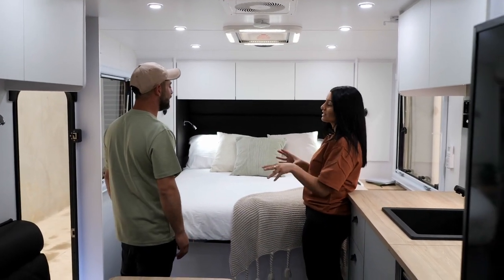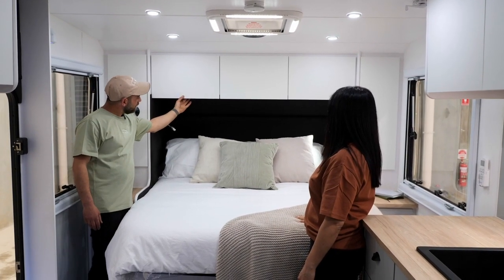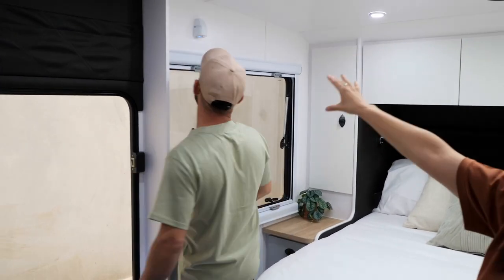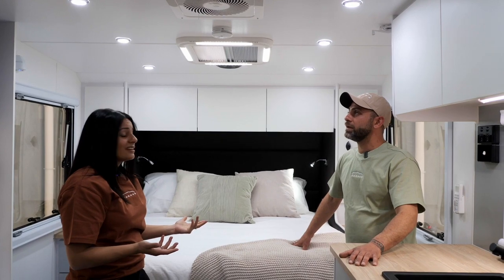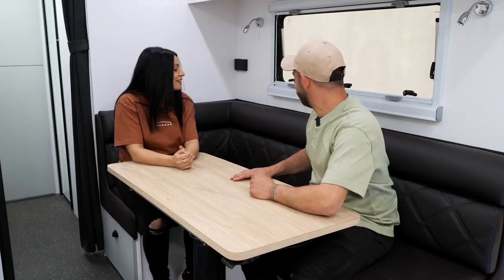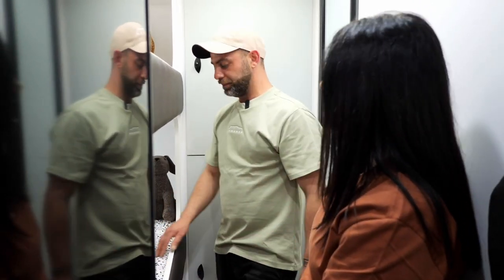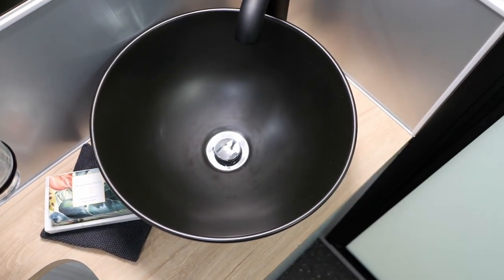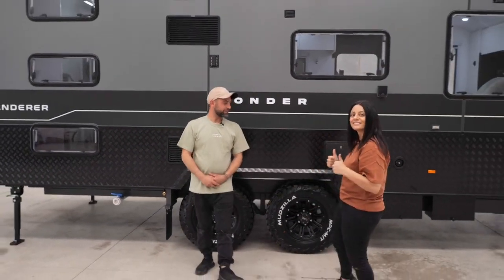Yonder 21.6ft Wanderer Walk Through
Walk through this amazing family bunk off roader!

It is a spacious family layout with multiple living zones so everyone going to enjoy there adventure around oz!

The off road / off grid capability on this caravan is second to none!

With over 12 layouts available in the Wanderer range we are sure you'll find just what you need!

and enquire today and get your custom quote on a Yonder Wanderer!